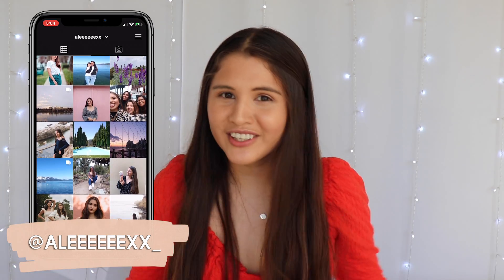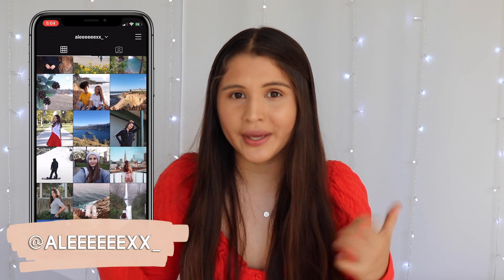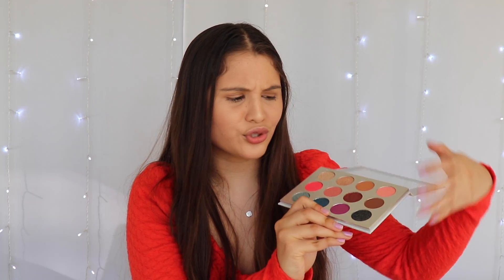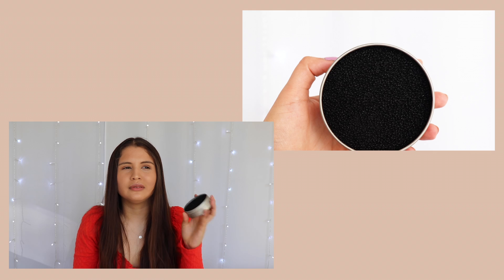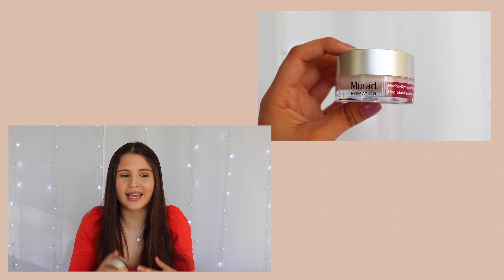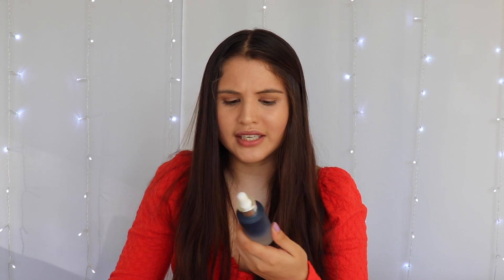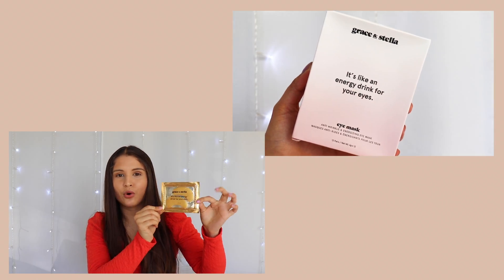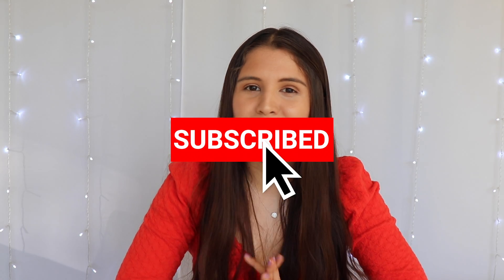my first boxycharm unboxing | july 2020 boxycharm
Hi! Today I’m sharing my first time and first impression of the July boxycharm! I am unboxing and sharing all 6 products!

♡  BLACK LIVES MATTER LINKS + INFO ♡

Please go to this link to stay informed and sign petitions REGISTER TO VOTE and donate(if you can). I 1000000% stand by BLM movement, we are in this TOGETHER. It is ALWAYS an important time to reflect, educate, and spread awareness.

 ♡ MY LINKS♡

USE MY LYFT CODE FOR $5 OFF A RIDE: ALEXANDRA232102

♡ Equipment ♡

If you are a company interested in working with